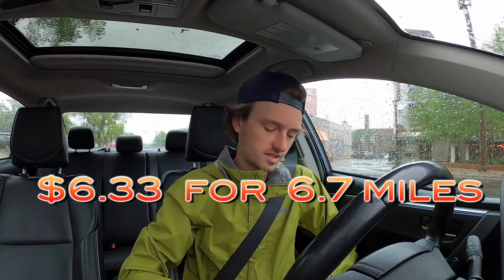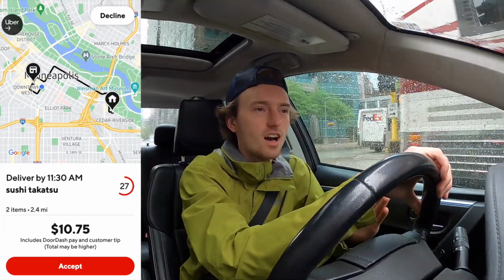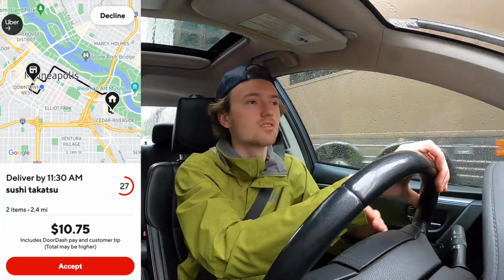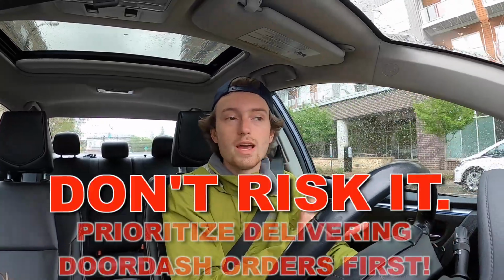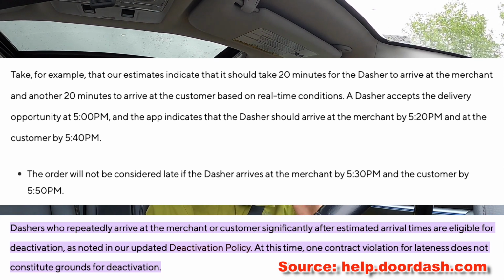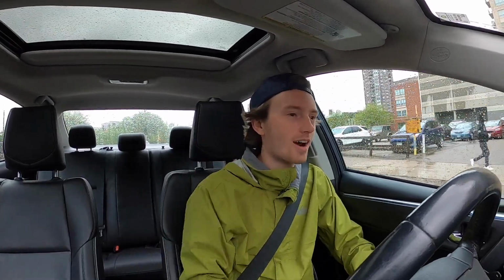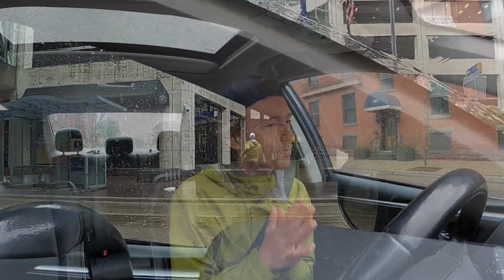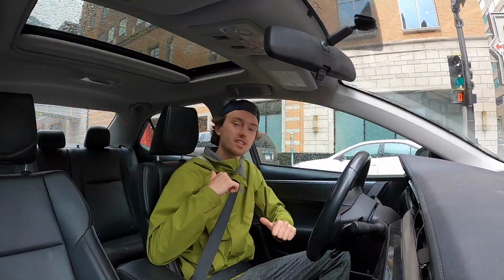How I Multi 'Gig App' in 2023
What's good y'all! In this video I demonstrate the strategies I use to find success multi-apping in my market of Minneapolis, MN. As I mentioned in the video, if you have any questions regarding my strategy, feel free to hit me up on Instagram and ask away! Anyway, I hope you got something out of this one, and as always, go out there and earn some money! Love y'all. DUECES.